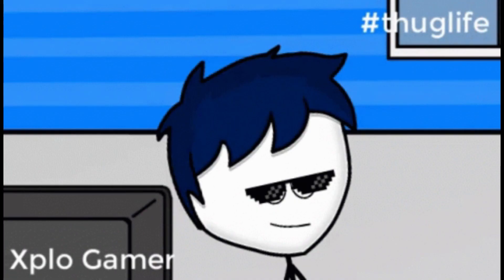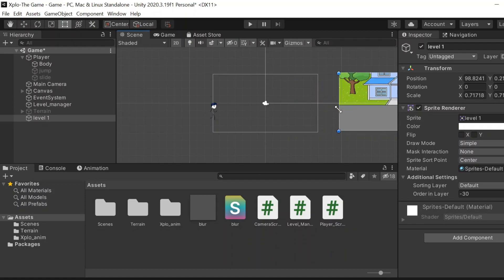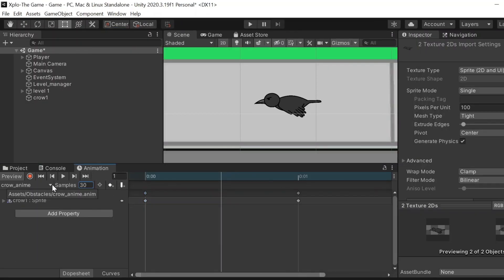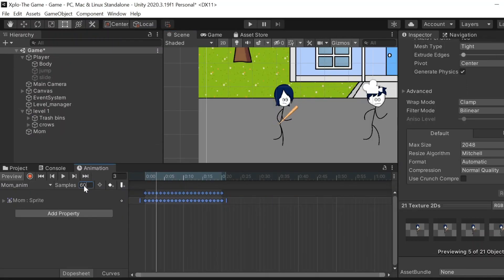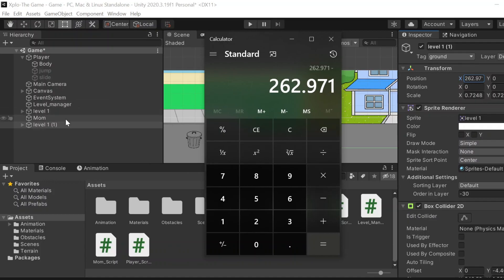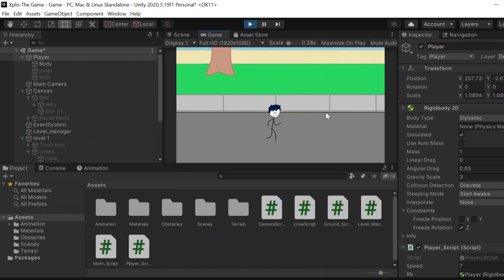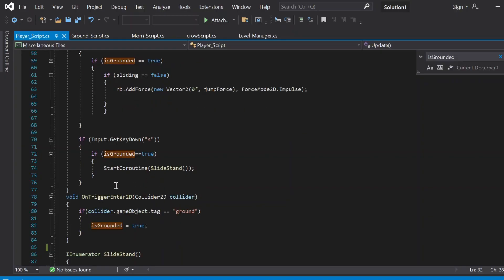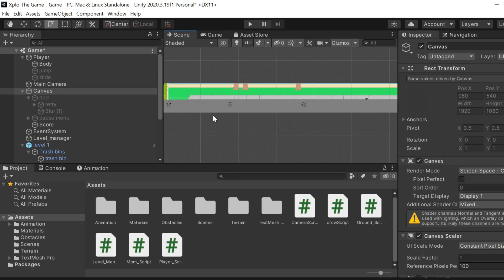Adding MOM to the Game and Background arts | Devlog #03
In this devlog, we're gonna add the background art, mom chasing, endless feature and score system. This part took a lot of effort of make as the codes were too complicated for my smoll brain.
Giving a like would help me so much!!